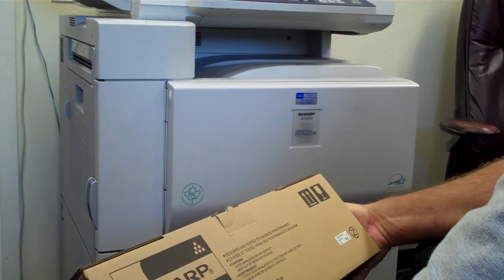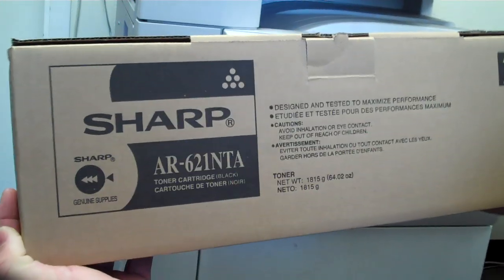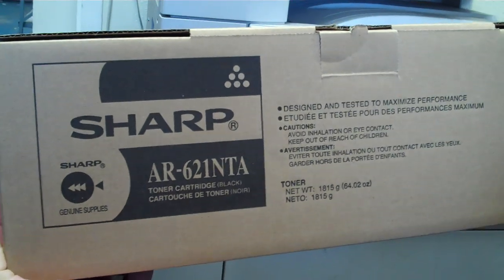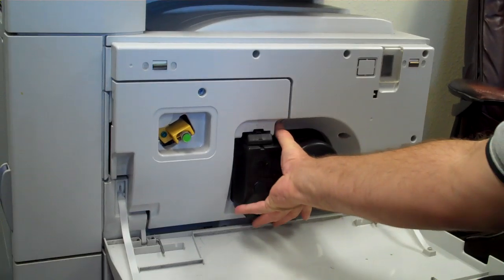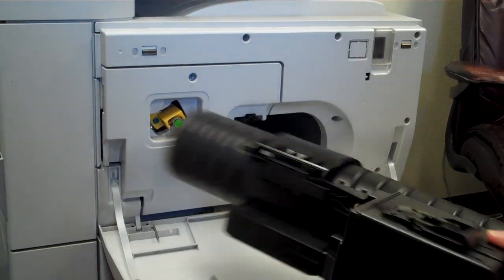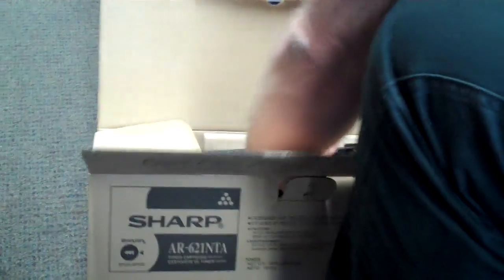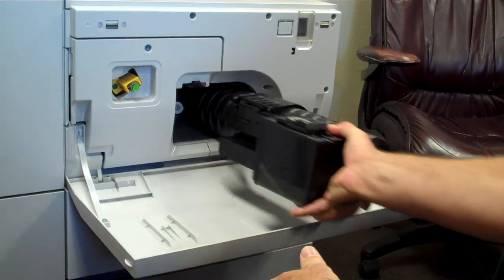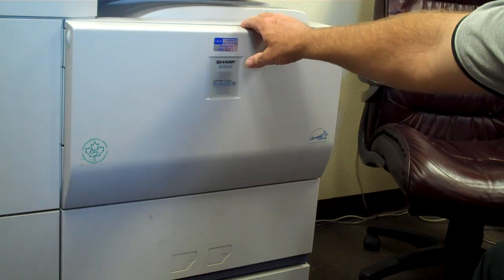Sharp ARM 550/620/700 Changing Toner Cartridge